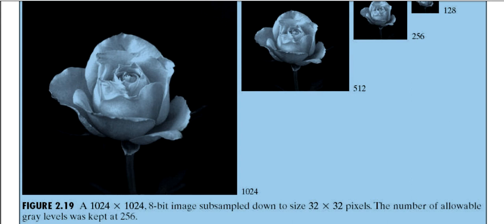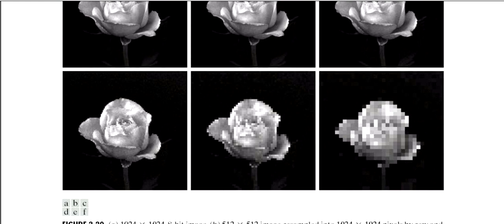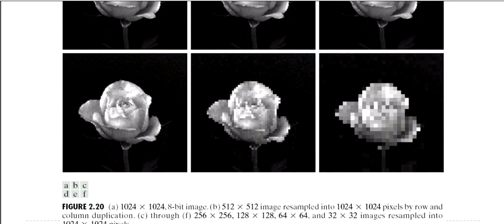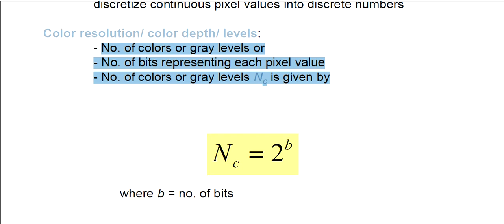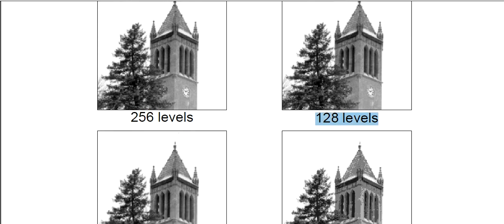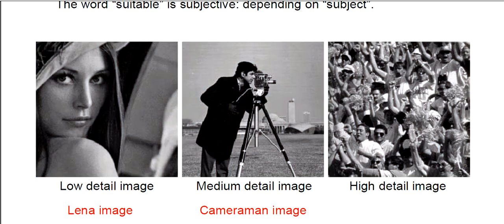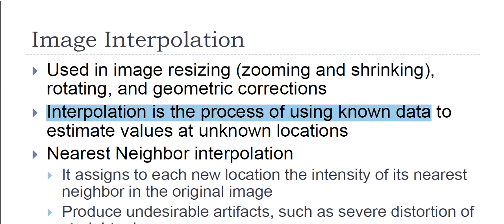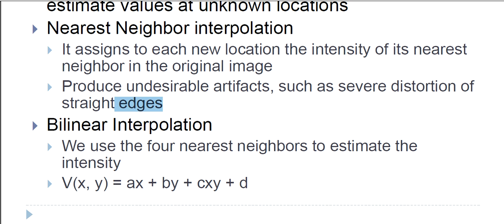Image Acquisition Part 2|Quantization|Intensity Resolution|Color Depth|Interpolation|Lecture#5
This is Part 2 of Image acquisition  That Discussed Quantization|Intensity Resolution|Color Depth|Interpolation.

Today's Question: Which Intensity Resolution is Good for Human Perception? Comment Your Answer.